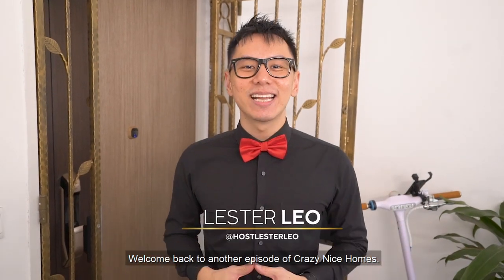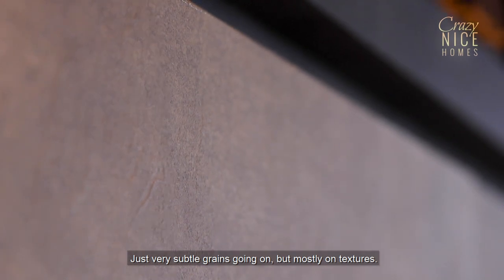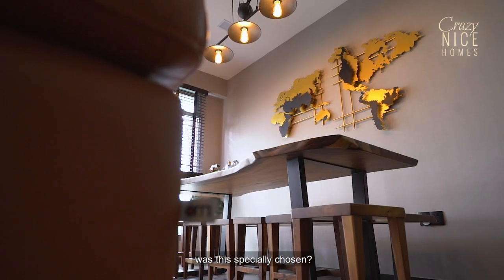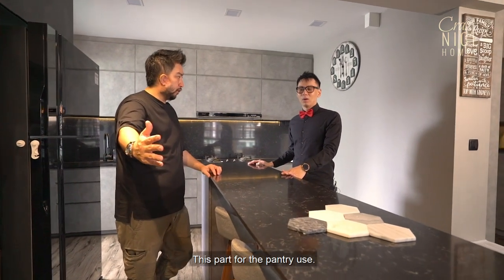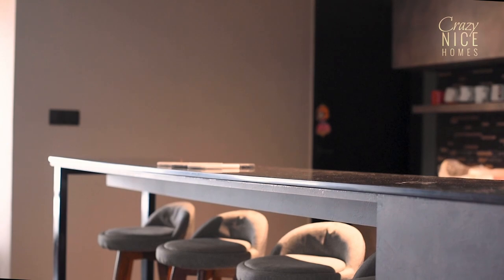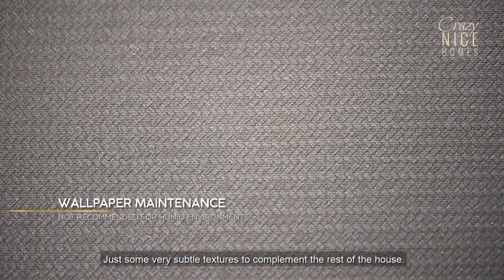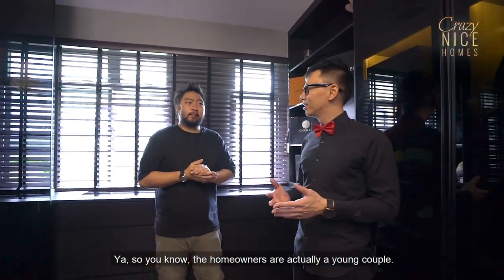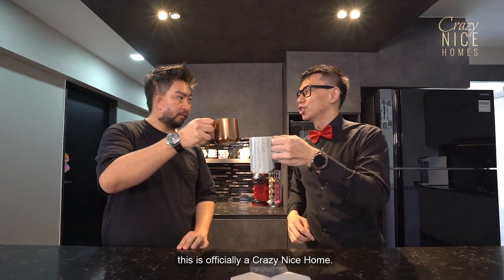Explore A Trendy Modern Contemporary Home With An Impressive 3.2m Bar | HDB Home Tour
Today, we tour around a 5-room, 1184 sqft HDB in Edgedale Plains, Punggol, where a Modern Contemporary Interior Design Home is born.

This home brings out its modern contemporary flair by adopting a warm colour scheme of greys and browns throughout the living spaces.

The versatile and open concept kitchen with a 3.2m elongated bar is a space where homeowners are able to wind down over glass of alcohol after a long day or engage in a bake off on a lazy Sunday morning.

Not only that, its mysterious and seductive walk-in-wardrobe that is reminiscent of 50-Shades-of-Grey has definitely got to be the highlight of the entire home.

ABOUT
Crazy Nice Homes explores unique homes in Singapore with the most creative interior designs. We're an educational platform that aims to help homeowners navigate their way through their home renovation process.

Through home tours where we engage in in-depth discussions with established interior designers, we hope to give homeowners a better insight and inspiration when it comes to designing their very own Crazy Nice Home.